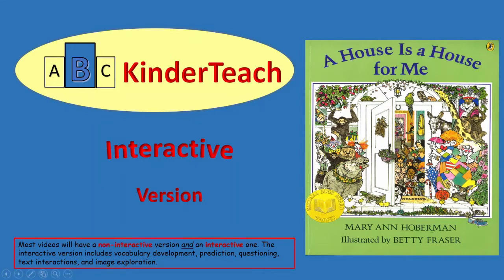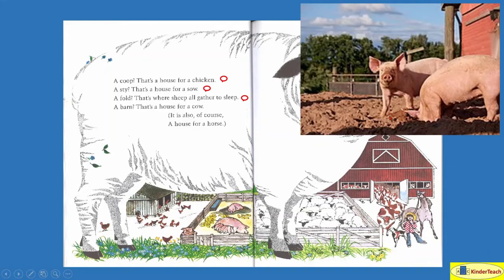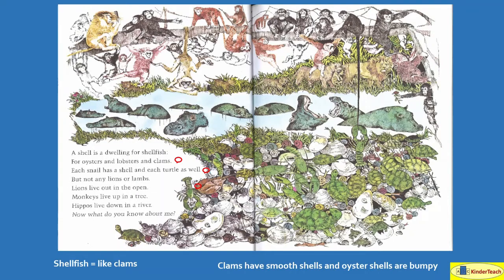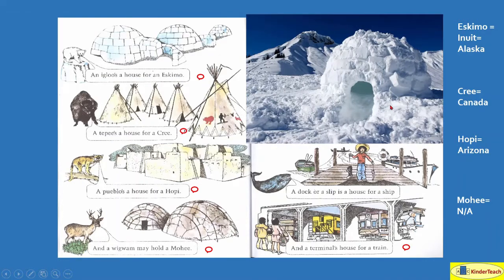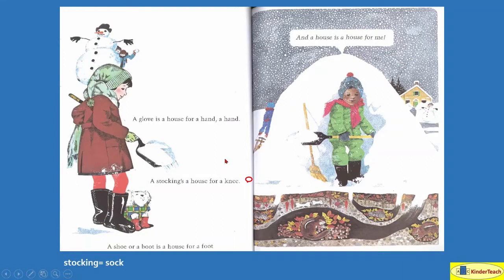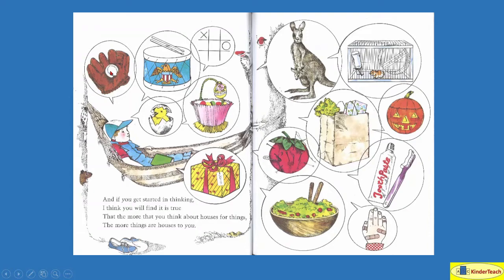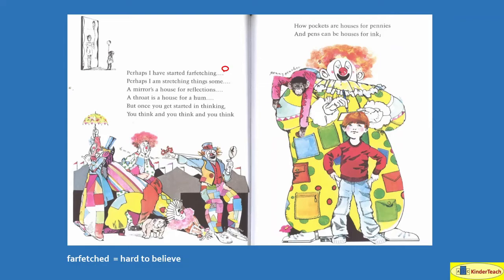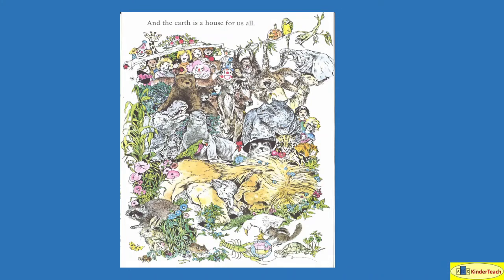A House is a House for Me - Interactive Read Aloud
A House is a House for Me (Hoberman) interactive read aloud using prediction, supplemental images, vocabulary enrichment, text interaction, and image engagement. @abckinderteach3808
Fountas and Pinnell Book List